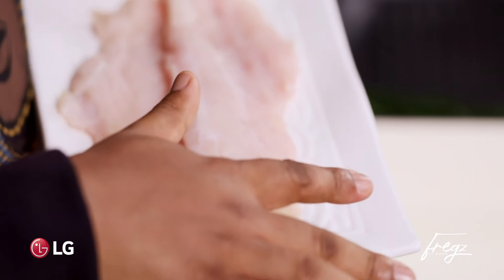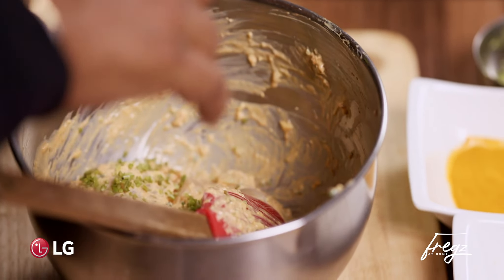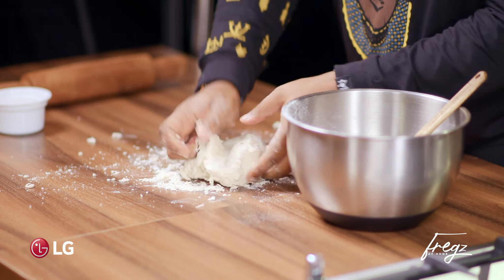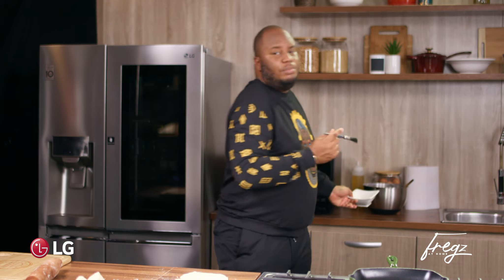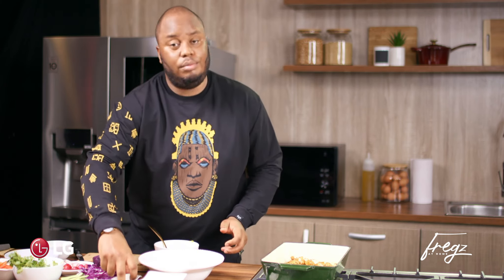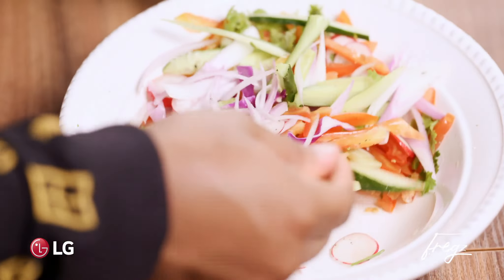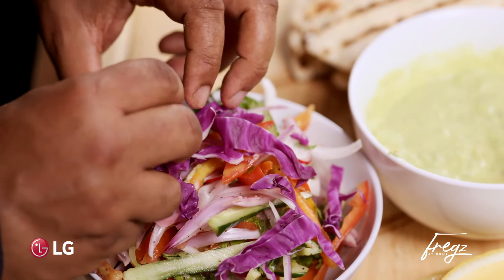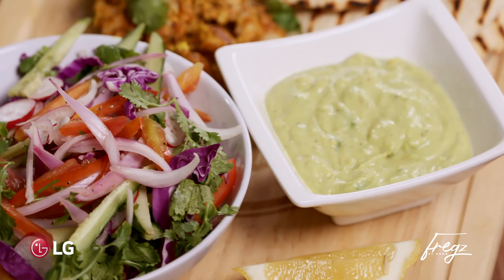FISH TACOS? FISH FLATBREAD? DELICIOUS!! PERIOD! | How to make The Best Fish Wraps!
These delicious fish flatbreads are the perfect take on fish Tacos meets an Indian roast yougurt chicken or fish.

This is perfect for chilled Friday nights or when you have people over but want it to be super casual but super delicious too! This is the recipe for you!

Life is always Good with the LG Cooker and InstaView Fridge.

Recipe would be updated here soon!

Jollof Hugs!

Fregz